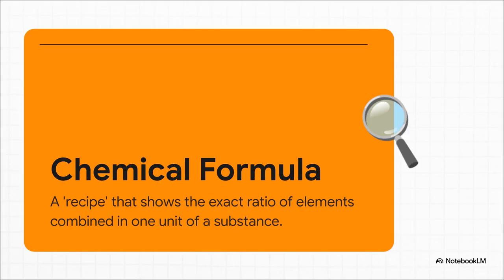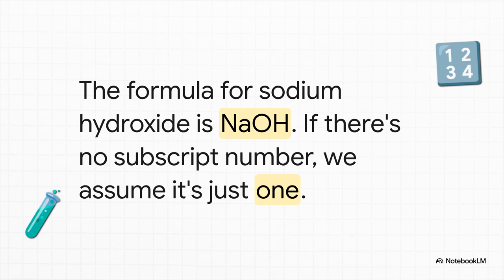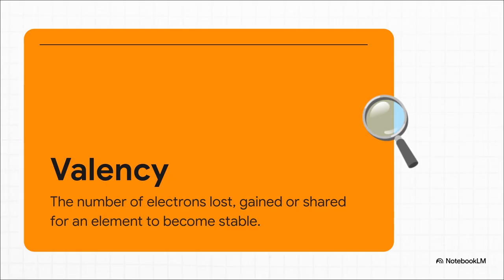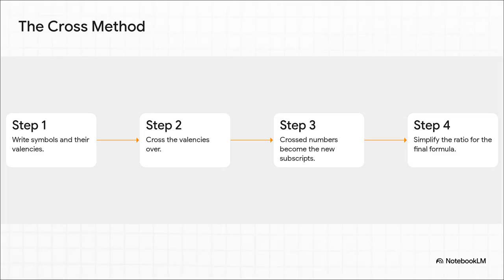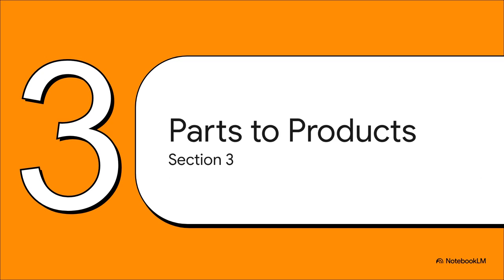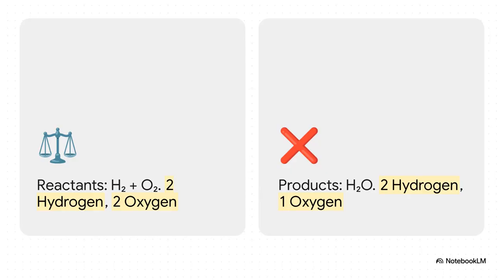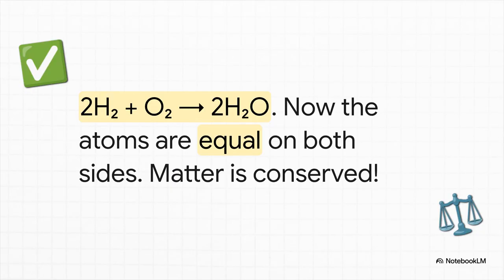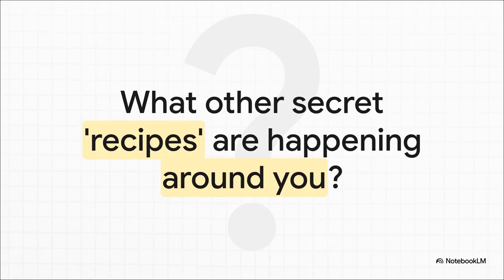06. Chemical Formulae and Equation (Summary Video)